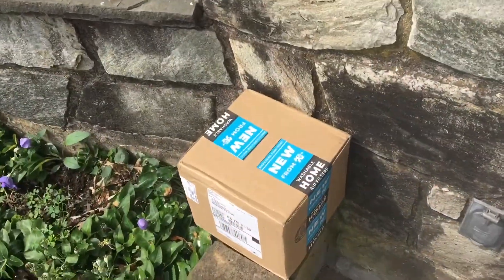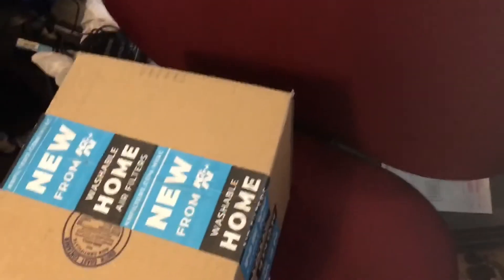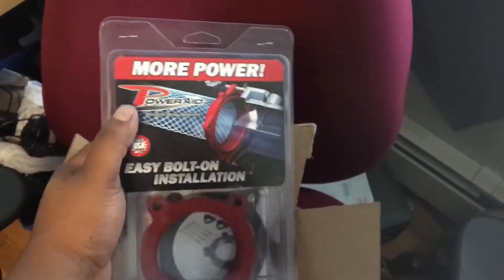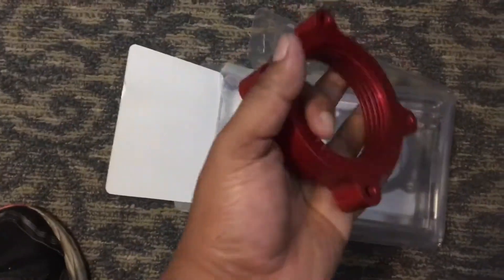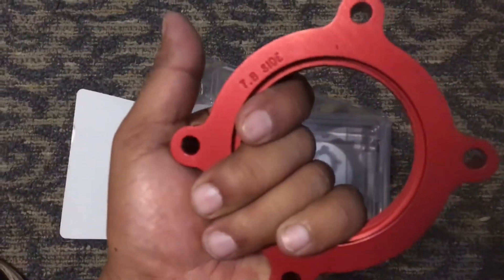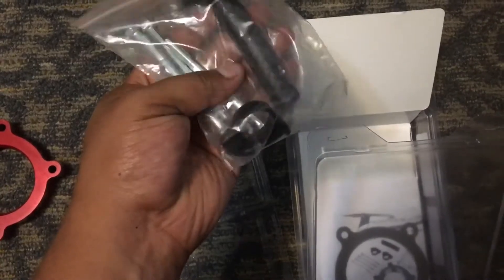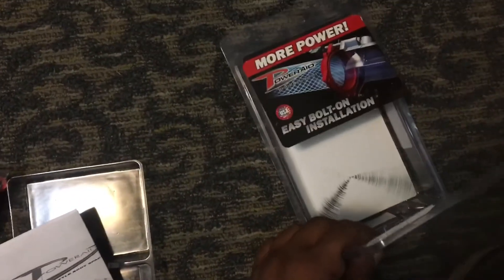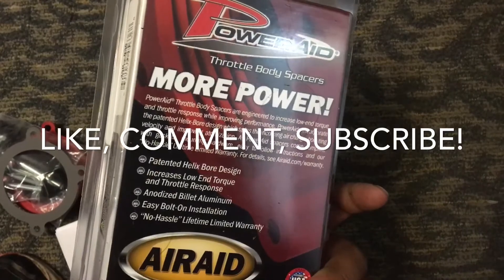Airad Thorttle Body Unboxing, The Road to Better Fuel Economy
Unboxing video for the the airaid throttle body spacer. I bought a throttle body spacer mostly because I was curious to see if it actually did anything mpg wise or if it was a giant paper weight. I'll post the link for this item below.As always you will find the list of tools and parts i have used in this video below.